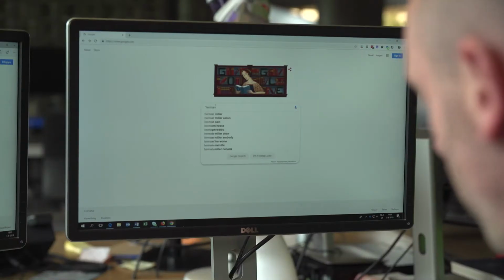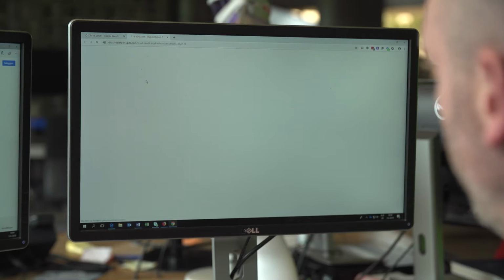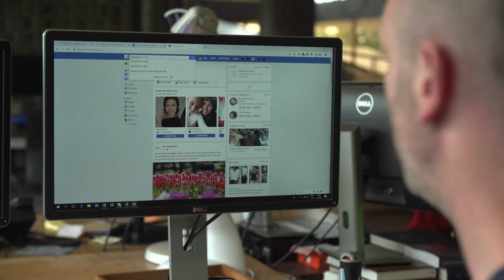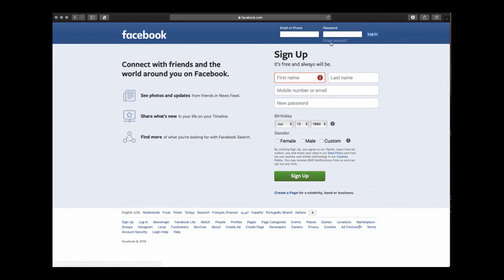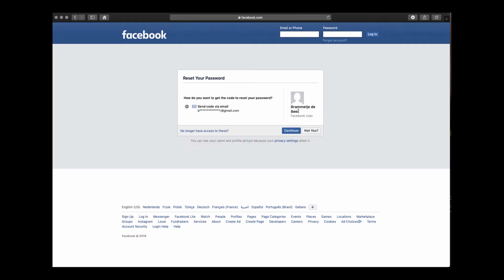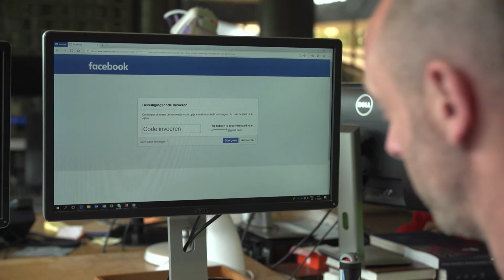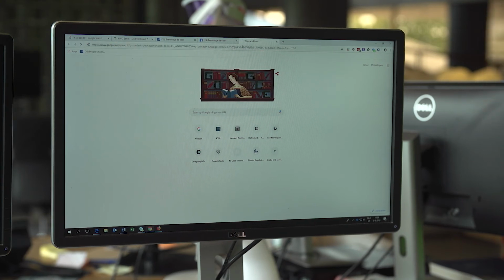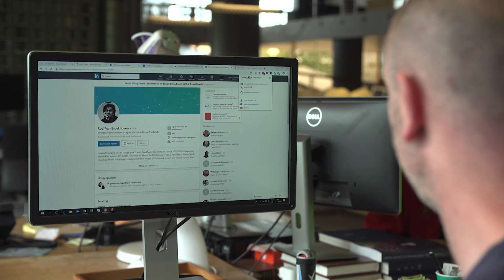Tutorial Extended Research | In Europe Schools | NL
Als je een echte journalistieke detective bent en niet tevreden bent met de info in het onderzoeks tutorial, hier zijn nog wat trucs om de beste onderzoeker te worden die er is.
In Europe Schools presenteert vier onderwijsprogramma's die zijn gebaseerd op de documentaireserie 'In Europa', geproduceerd door VPRO en Euroclio. Een uniek Europees uitwisselingsproject waarin studenten hun recente geschiedenis filmen en thema's als democratie, mensenrechten, privacy, pijnlijk verleden, klimaatverandering en migratie onderzoeken en vergelijken.

In een decennium waarin leerlingen allerlei (sociale) media gebruiken, is het tijd om ze hun recente geschiedenis te laten filmen. Wij bieden leerkrachten geschiedenis en maatschappijleer een interactieve onderwijskit, die aansluit bij de televisieserie, die zal bijdragen aan meningsvorming, burgerschap en mediageletterdheid.

De lessen bevatten een duidelijk onderwijsprogramma, op maat gemaakte fragmenten uit de serie en tutorials om docenten en studenten te helpen bij het maken van een korte documentaire.
De lessen zijn voor klas 3 t/m 5 van de middelbare school en vwo. Een extra optie is beschikbaar voor klas 3 en 4 van het vmbo.

Scholen uit heel Europa nemen deel aan dit project en werken aan dezelfde thema's.